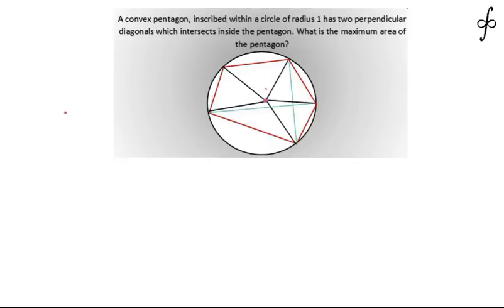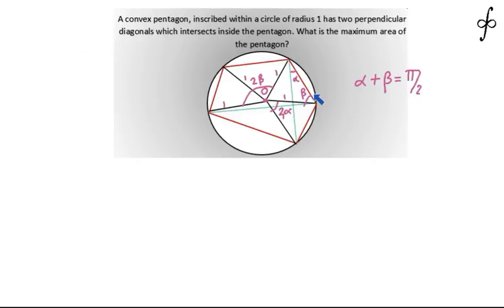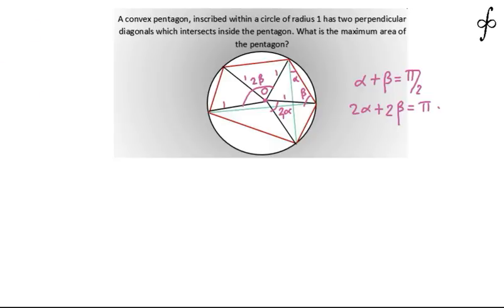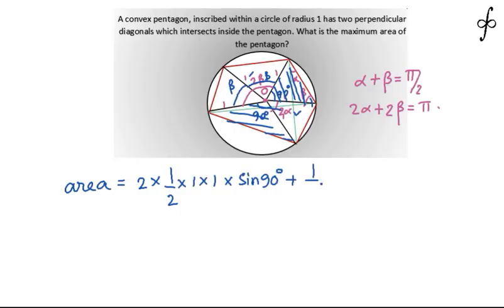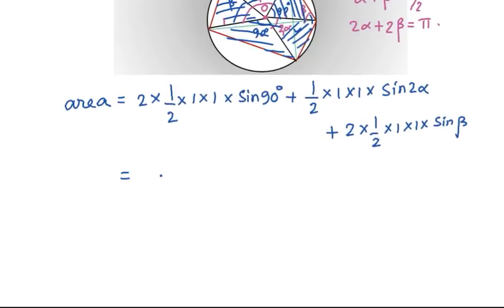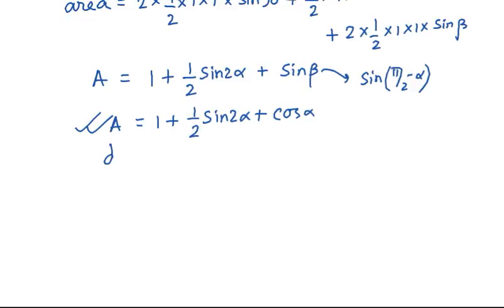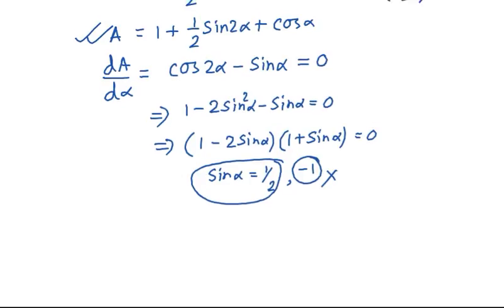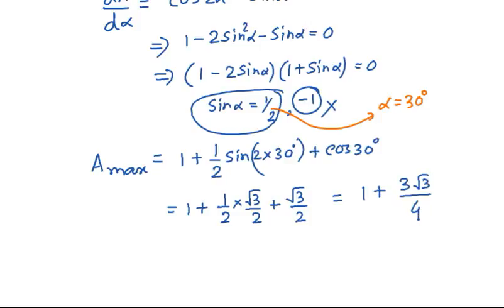Maximum area of pentagon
Maximum area of a pentagon inscribed in unit circle having two perpendicular diagonals.